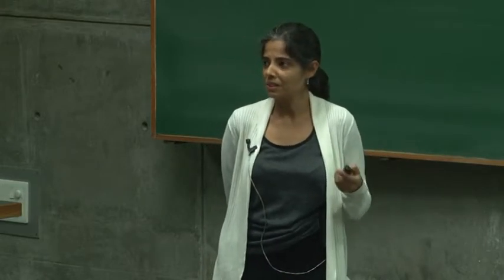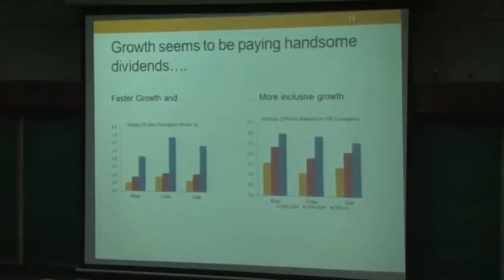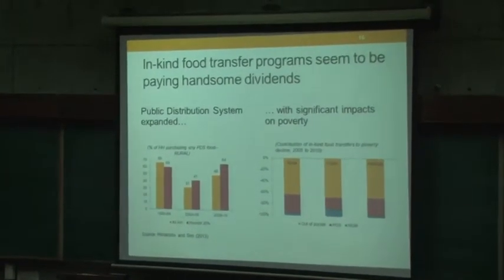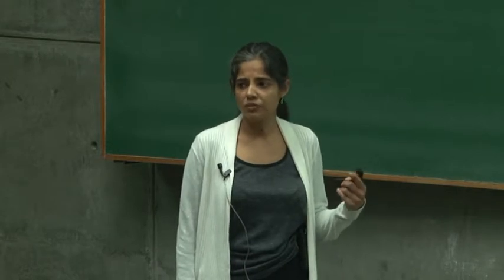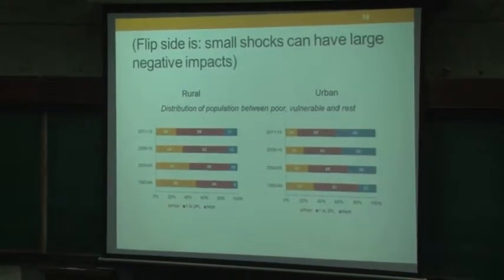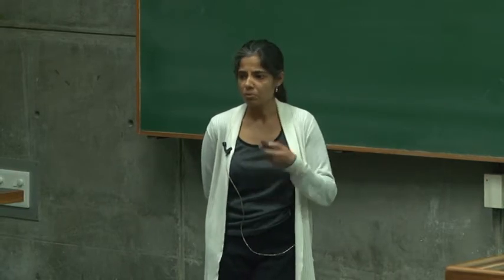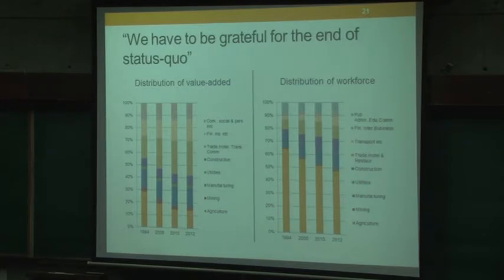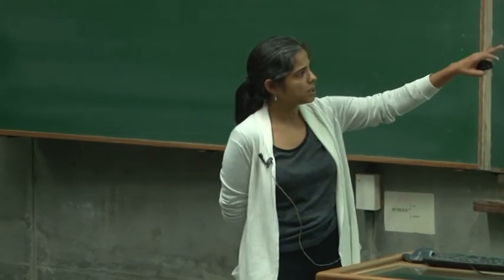[Public Policy Club-IIMA] Speaker Session by Rinku Murgai, World Bank-2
Recording of the speaker session on "India's Progress against Poverty" by Ms. Rinku Murgai organised by Public Policy Club- IIMA on 13th Feb 2014.